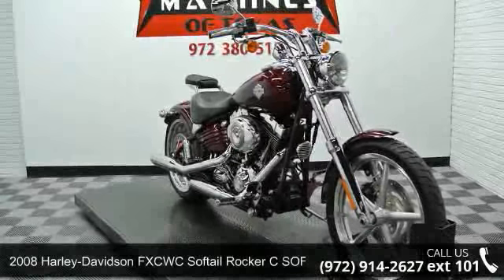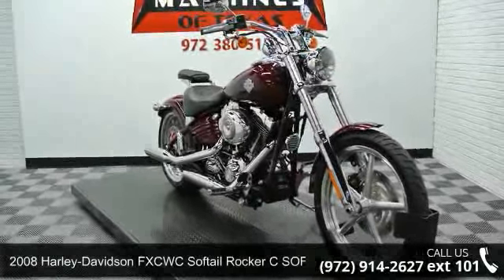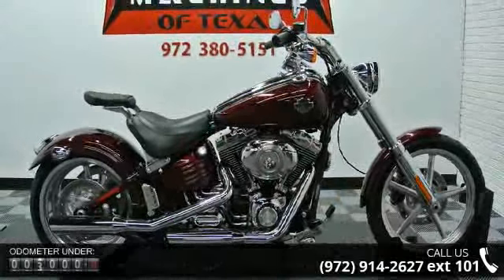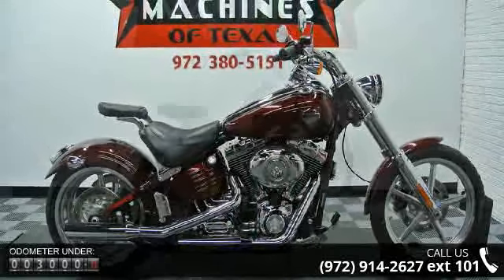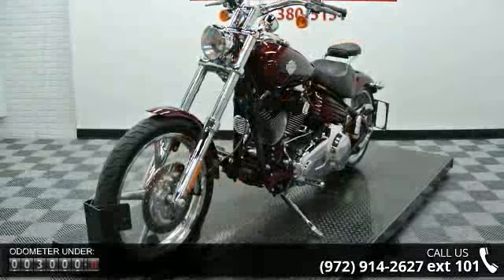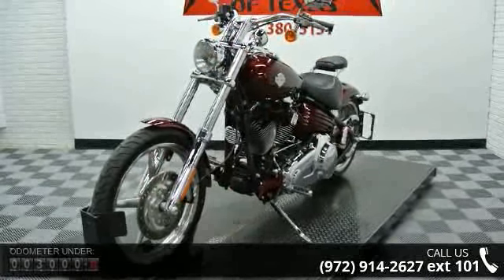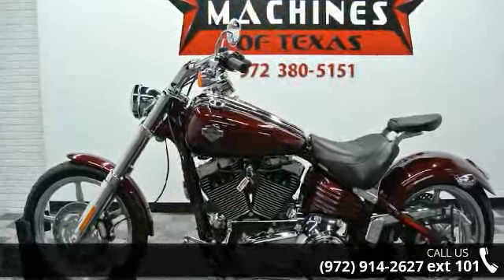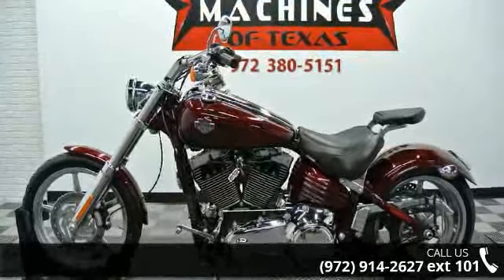2008 Harley-Davidson FXCWC Softail Rocker C - Dream Mach...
*BOOK VALUE $13,365*FINANCING AND EXTENDED WARRANTY AVAILABLE.YOU ARE LOOKING AT A 2008 HARLEY DAVIDSON ROCKER C (FXCWC) WITH ONLY 2,589 MILES ON IT. IT IS CRIMSON RED SUNGLO IN COLOR AND POWERED BY A 1584CC (96") FUEL INJECTED ENGINE AND 6 SPEED TRANSMISSION. THE BIKE COMES WITH 1 KEY, 1 REMOTE, AND FACTORY SECURITY SYSTEM. .THERE ARE A FEW EXTRAS ON THE BIKE WHICH INCLUDE CHROME DRIVER/PASSENGER PEGS, SHIFTER PEDAL, AND SIDE MOUNT LICENSE PLATE. THERE ARE NO SCRATCHES, DENTS, OR DINGS THAT I CAN FIND. THE CHROME AND ALUMINUM ARE IN VERY GOOD CONDITION WITH THE EXCEPTION OF LIGHT FLAKING ON THE PEGS. THE TIRES HAVE GOOD TREAD LEFT ON THEM. IF YOU ARE LOOKING FOR A REALLY CLEAN ROCKER C, PLEASE CONSIDER THIS ONE.